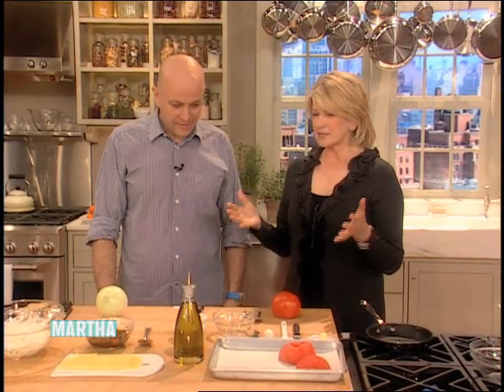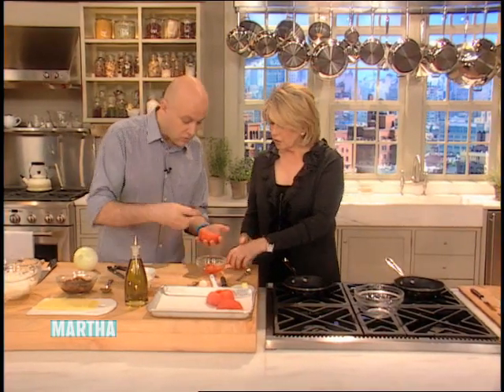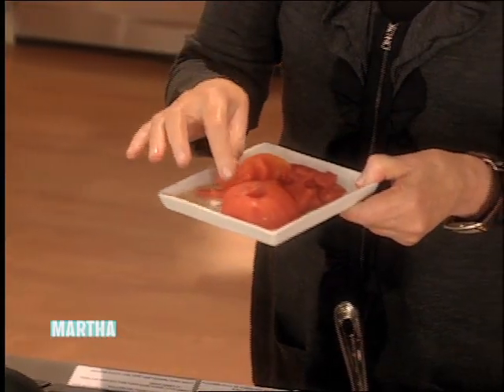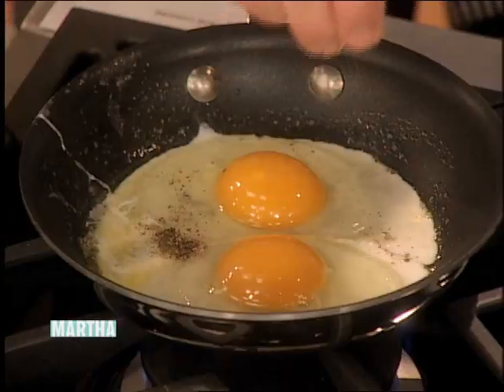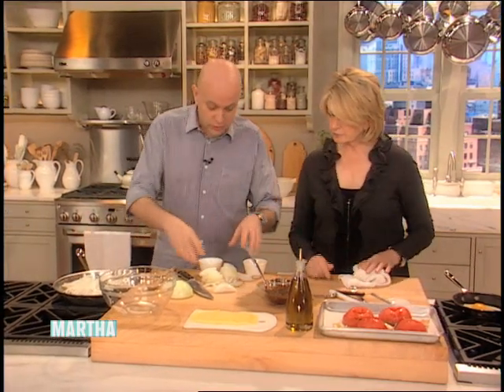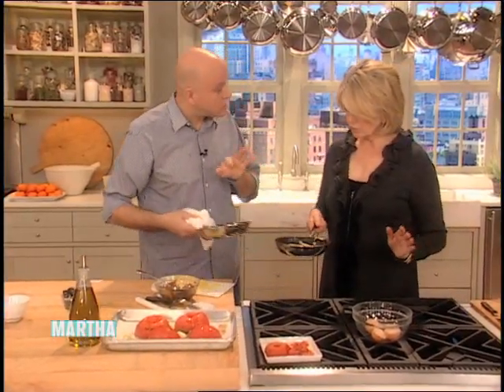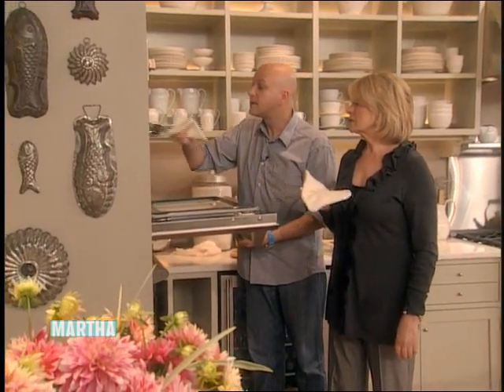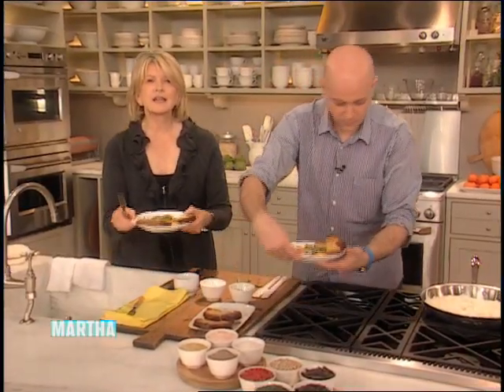Breakfast Egg Dish with Pierre Schaedelin⎢Martha Stewart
Chef Pierre Schaedelin whips up a delicious eggs dish with carmelized onions, baked tomatoes, and rich cow's milk cheese. For more information about the show, visit MarthaStewart.com/martha.